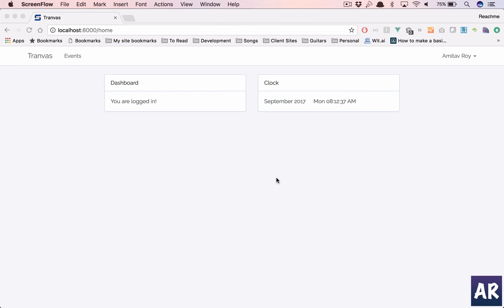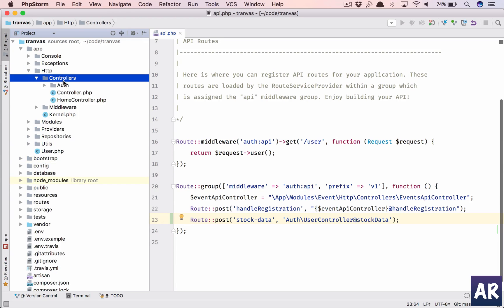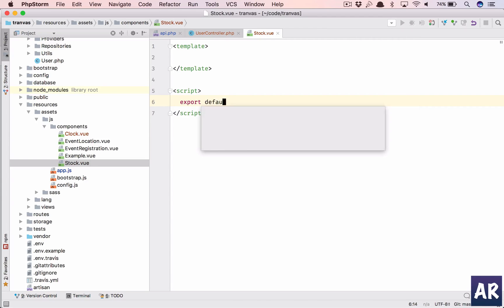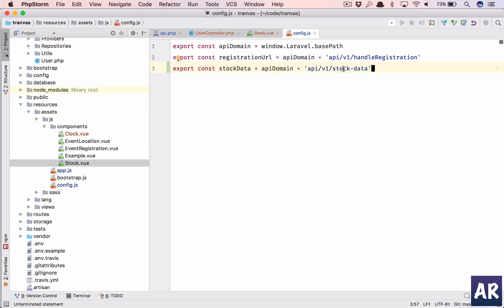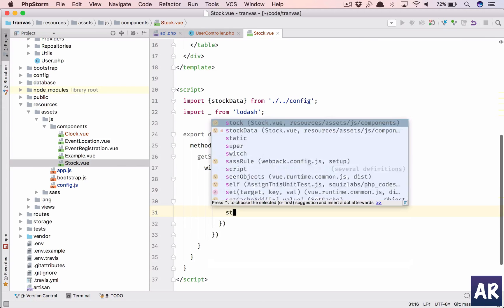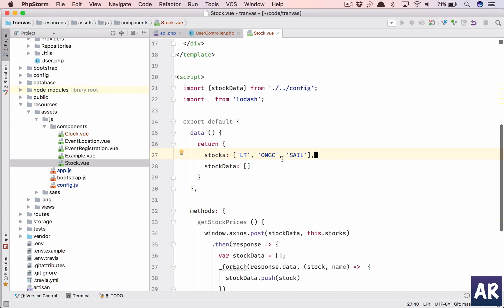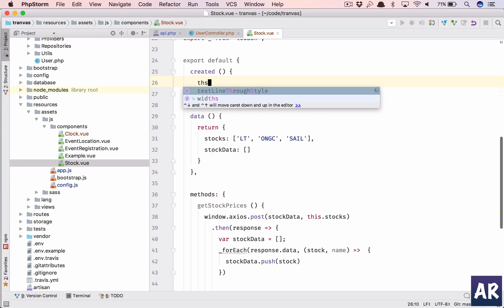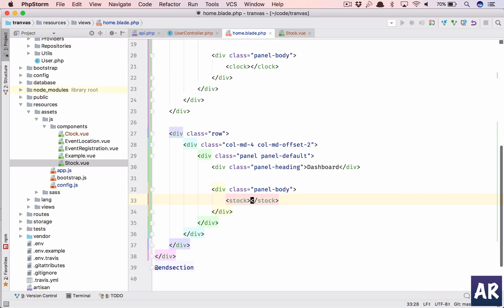Tranvas: 21 Stocks data widget in Vuejs and Laravel with Google Finance api - part 1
In this video I am going to show you how to use the google finance api to create a simple vuejs component to display the Stock information of certain scripts